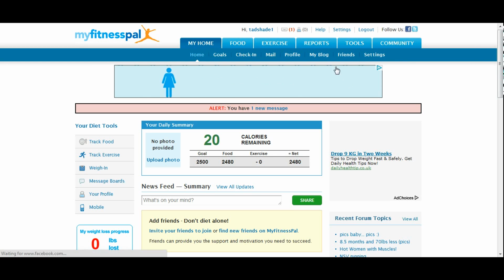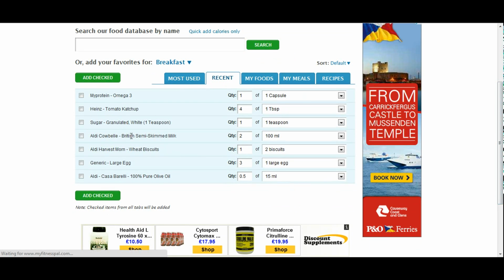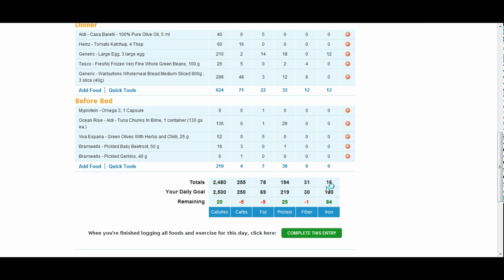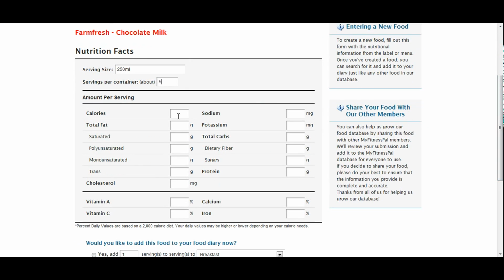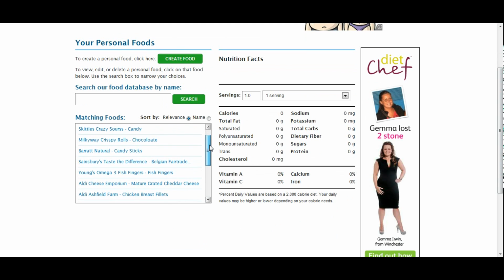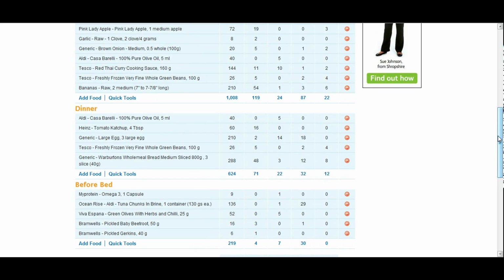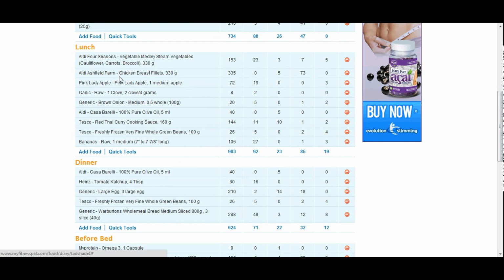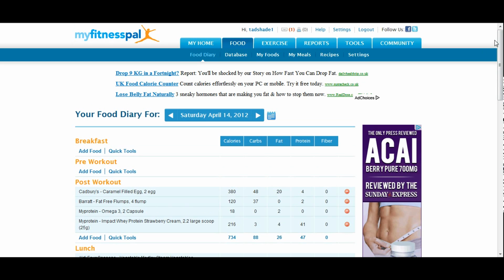PYNP - MyFitnessPal Tutorial (BASIC MACROS)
Join Me ON:

Facebook:     PYNP - Natural Bodybuilding & Fitness